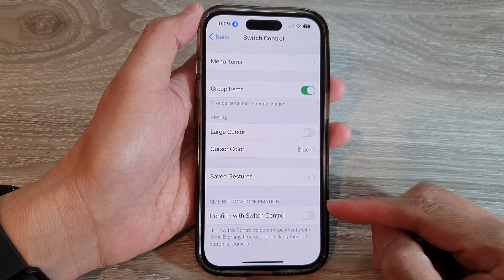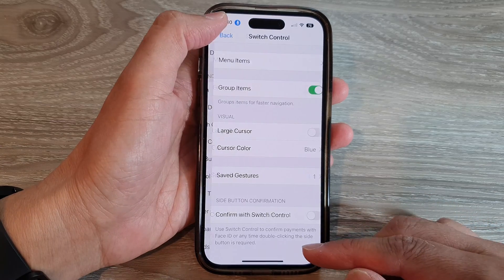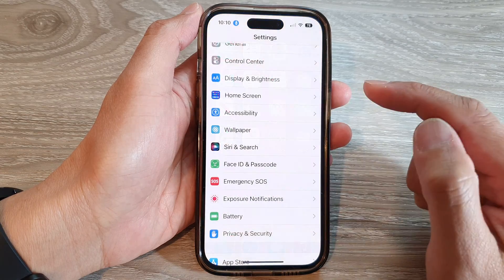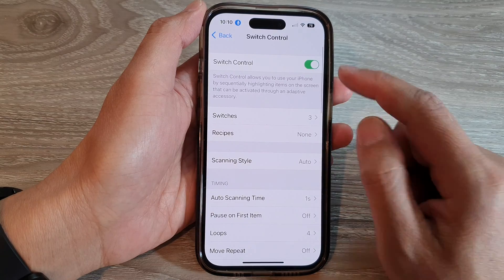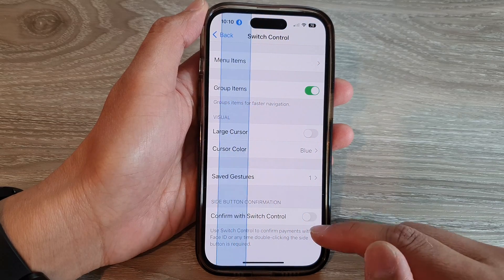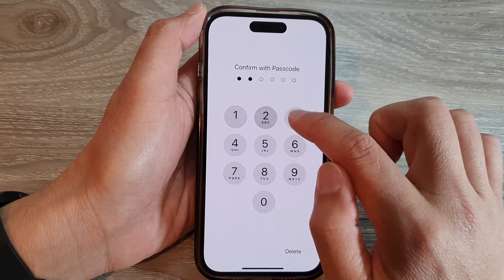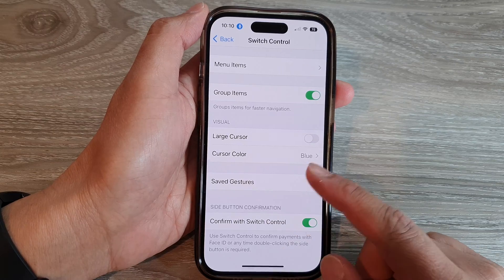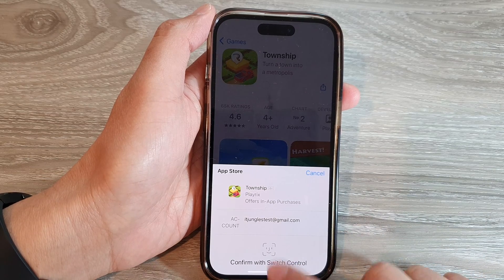iPhone 14's/14 Pro Max: How to Enable/Disable Confirm With Switch Control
Learn how you can enable or disable confirm with switch control on the iPhone 14/14 Pro/14 Pro Max/Plus.